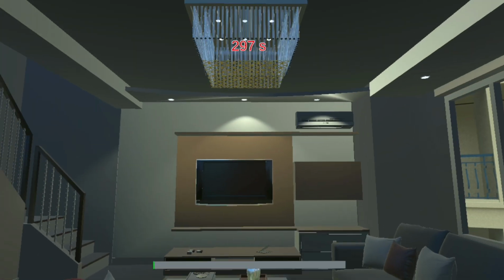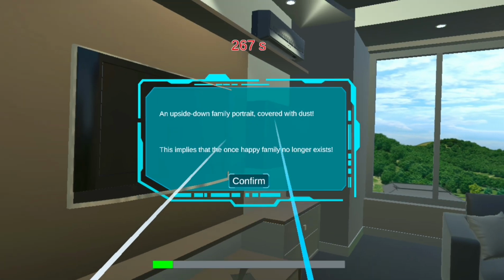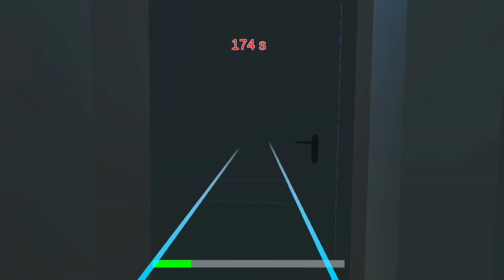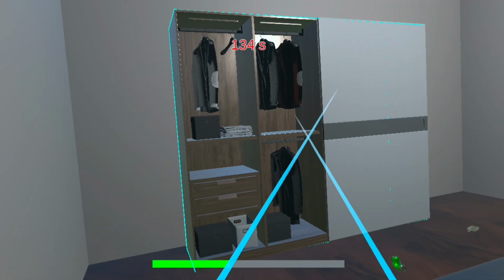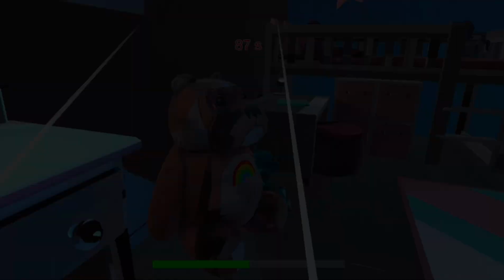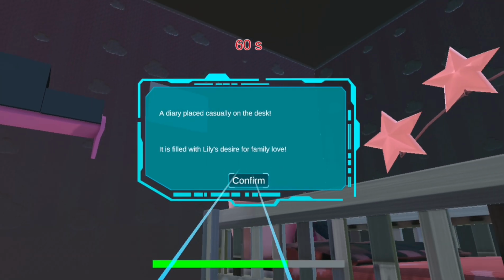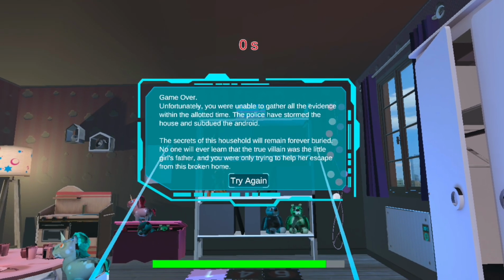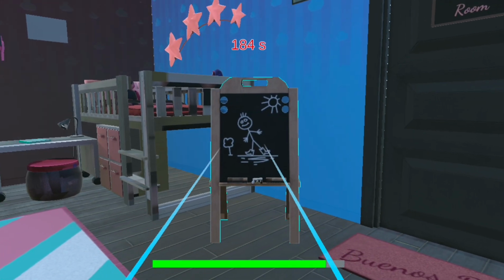Trans-Erectus_IAT445 Project Video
Yichen Xiang, Bill Zhu, Clare Liu, Le Xu